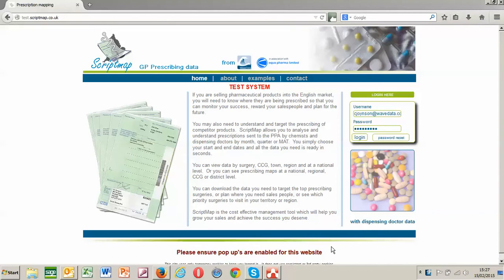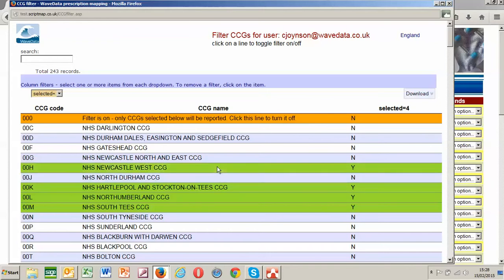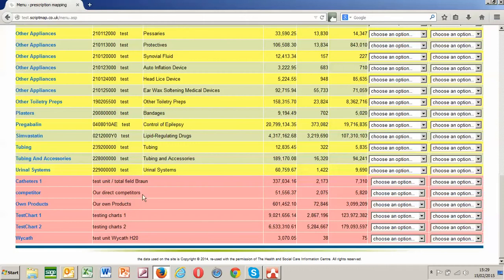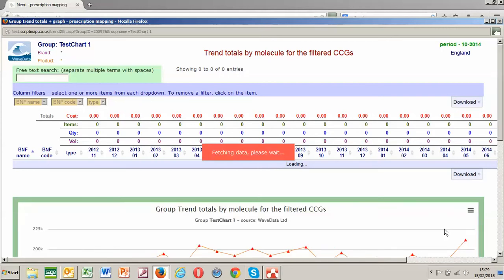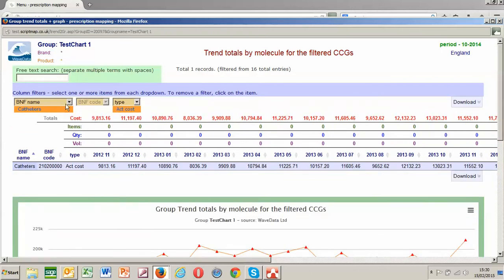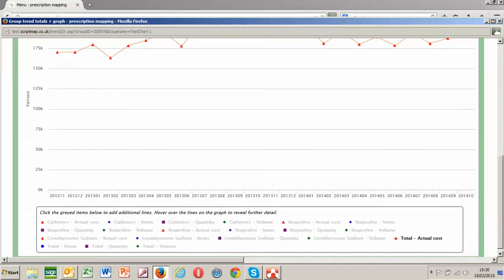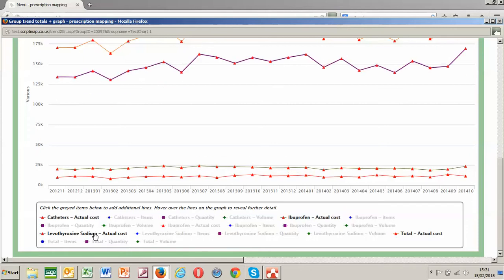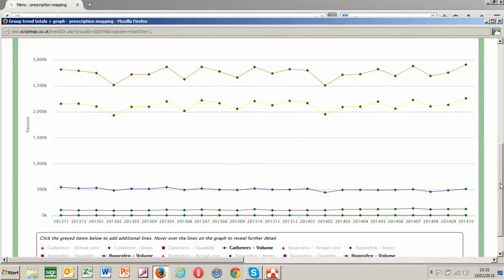ScriptMap - Using the CCG Graphs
This video shows how to set the CCG Filter in ScriptMap and then to run graphs of your CCG sales of Grouped Products.